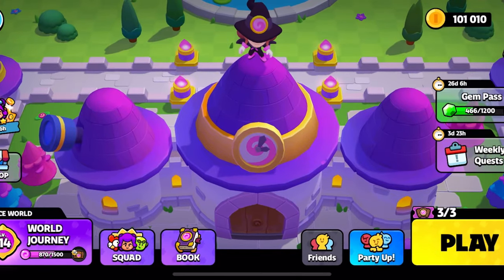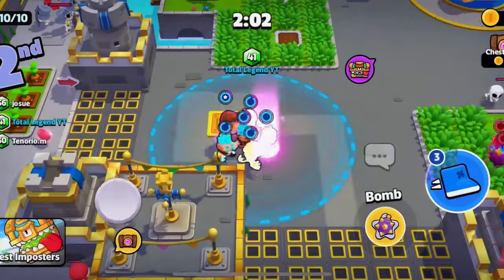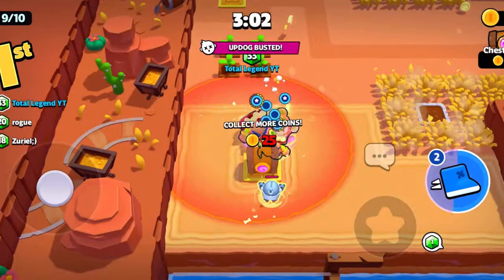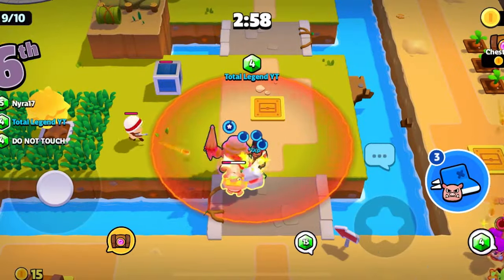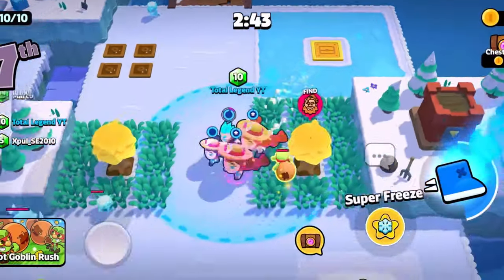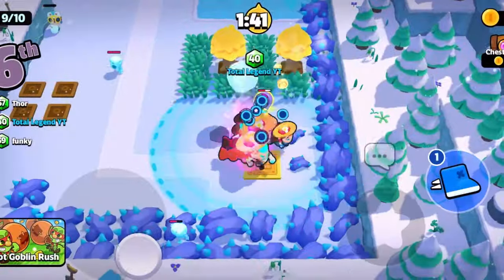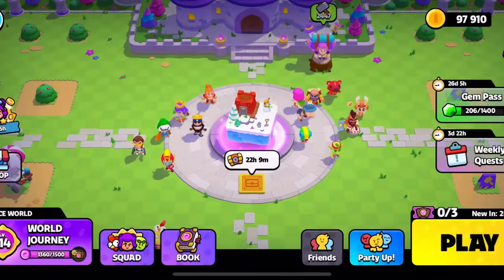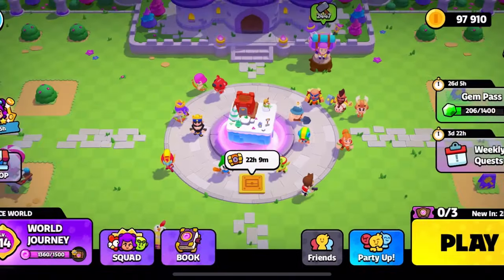What’s better: Melee or Ranged?